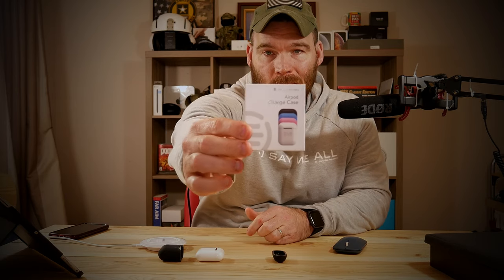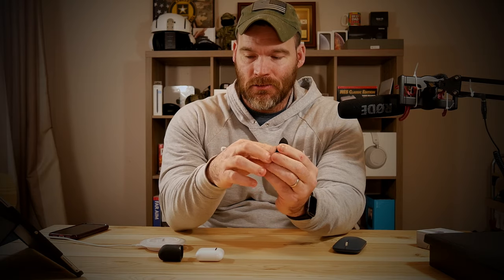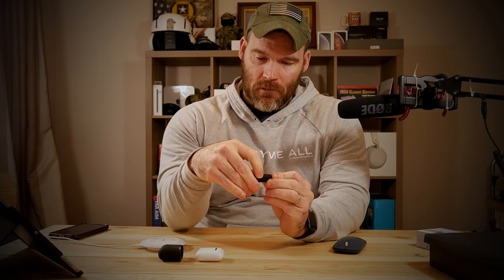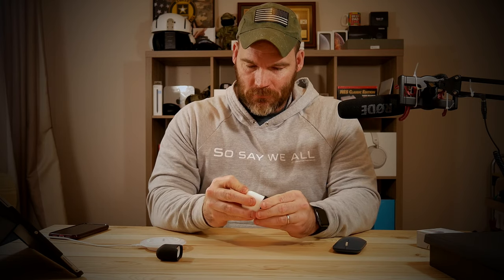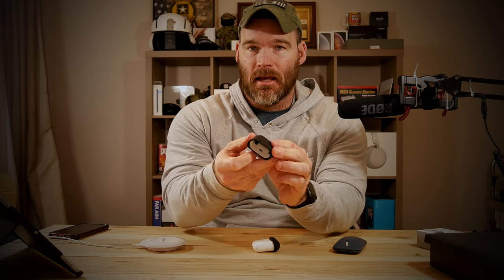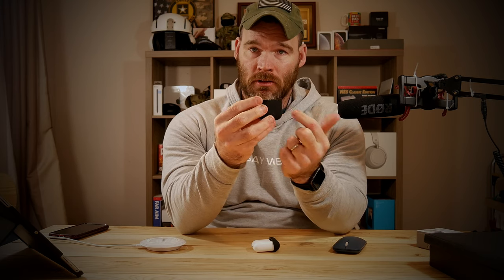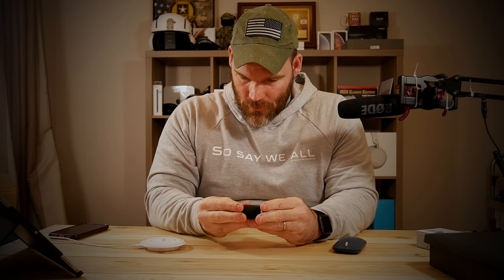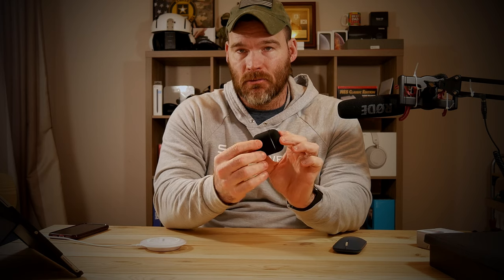AirPods Wireless Charging case!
Here is a cool case I found on Amazon that allows you to charge your AirPods wirelessly.